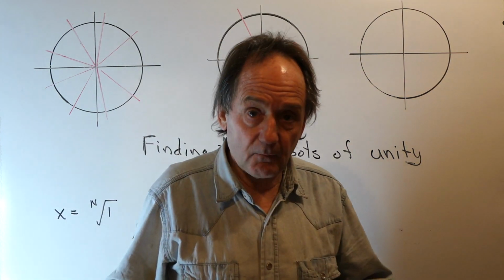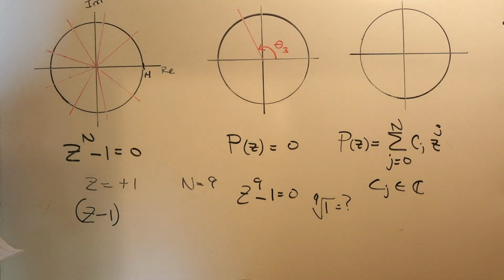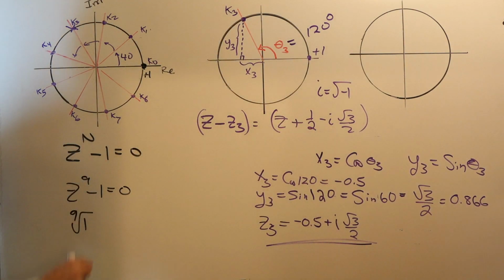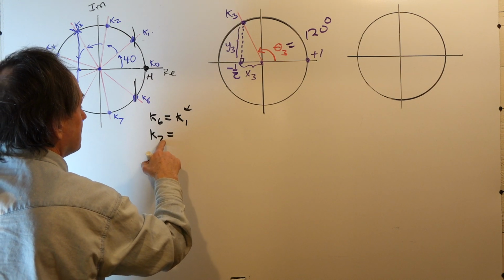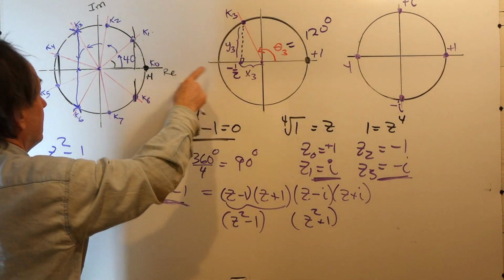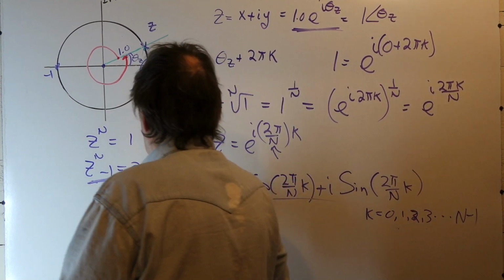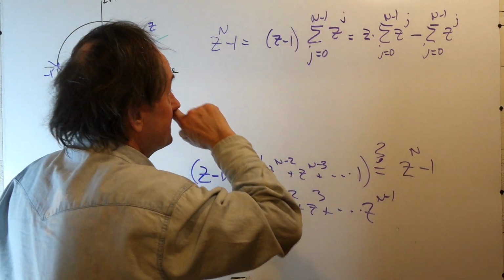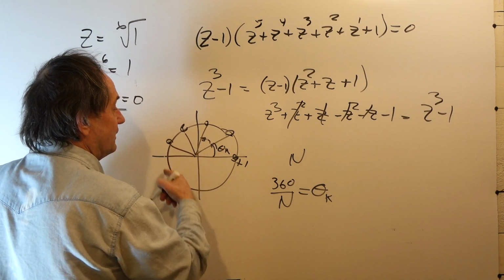N roots of unity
Herein is discussed how to find the N roots of 1.0 (Unity)
Both practice and theory are covered.
General methods are developed.